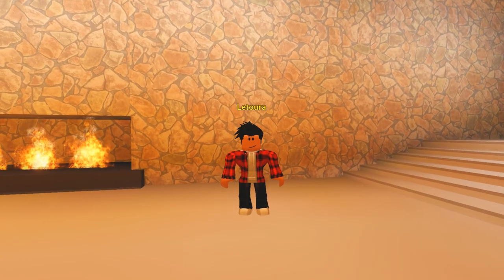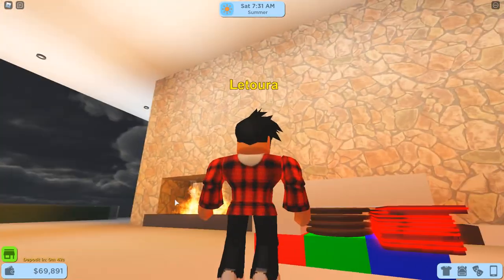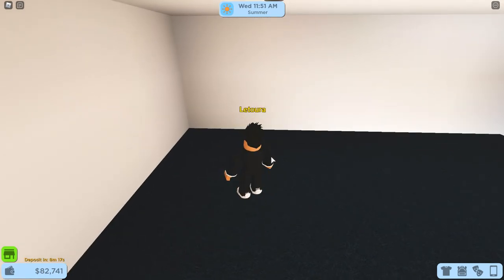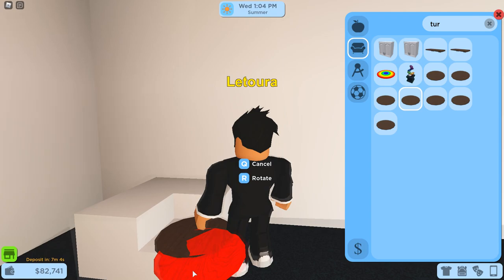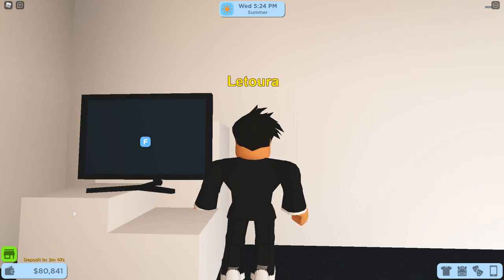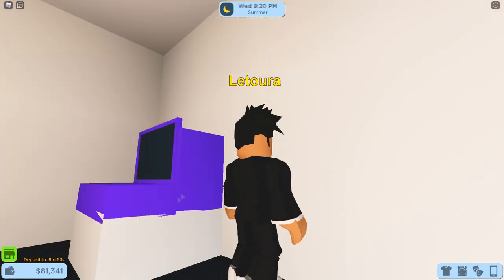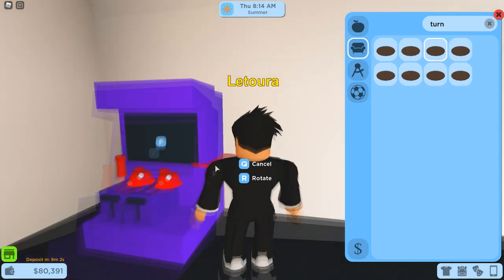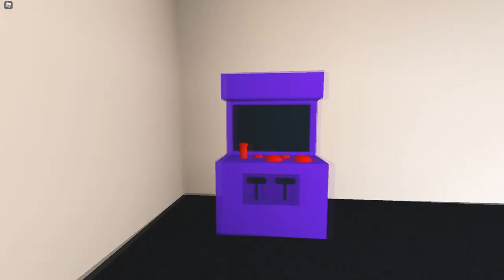RoCitizens: How to Make CUSTOM Furniture! [DIY Tutorial]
Here is an in-depth tutorial about how you can make your own custom furniture in RoCitizens! This video basically goes over all of the important things that you need to know such as various furniture properties and building techniques. I've also included a step-by-step tutorial of the arcade machine that you see in the thumbnail. I hope you all find it useful!

TIMESTAMPS
0:00 - Intro
0:29 - Furniture properties and building techniques
3:53 - Arcade machine tutorial
11:35 - Outro

I showcase my builds on Twitter and Instagram, and occasionally provide sneak peeks for what's about to come.

My Roblox profile and group!

Music used (in order):
Dyalla - Benji
Sarah, The Illstrumentalist - Grandma's Impala
Sarah, The Illstrumentalist - Happytoseeyou
Sarah, The Illstrumentalist - Jet Setter
Single Friend - Joining an Activity Group
Dyalla - Patience